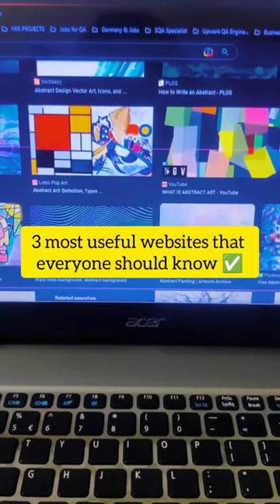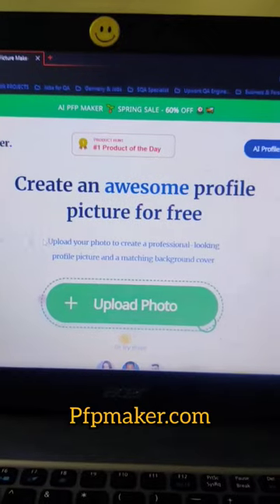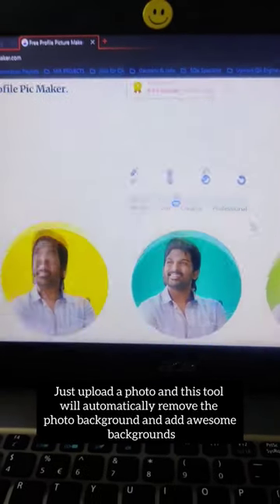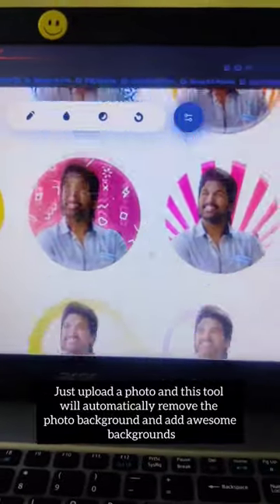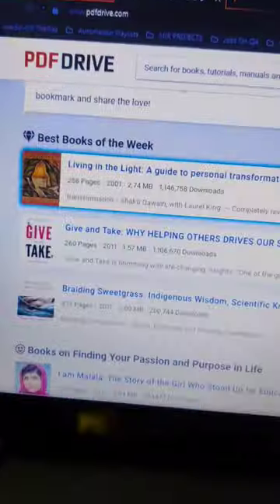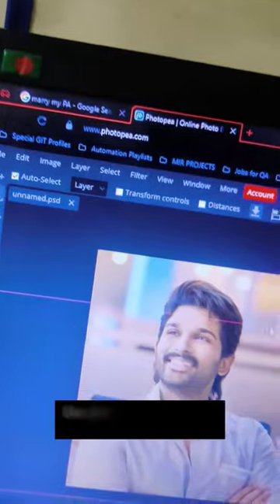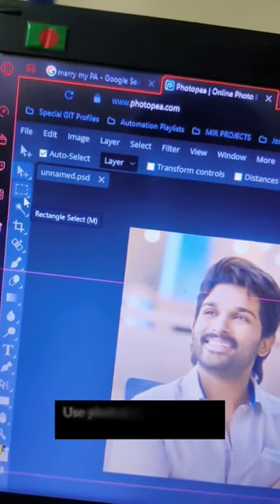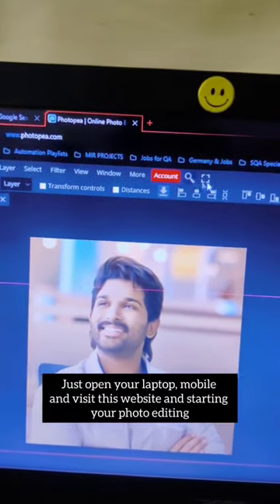3 most useful websites that everyone should know ✅